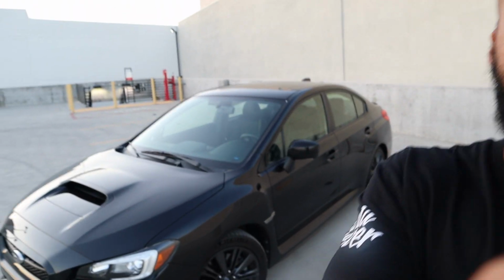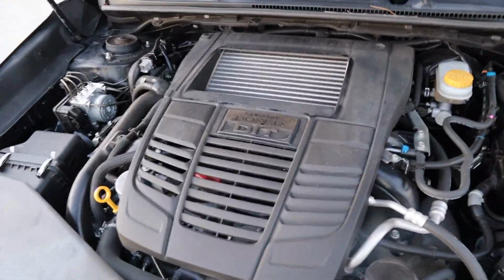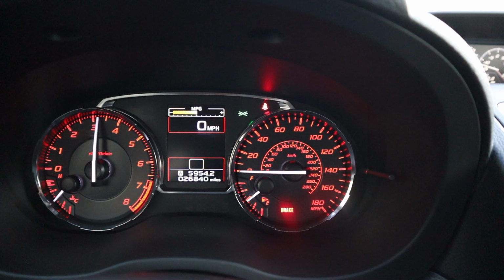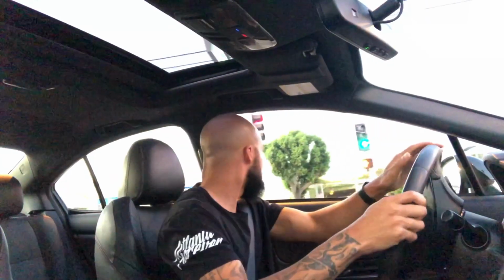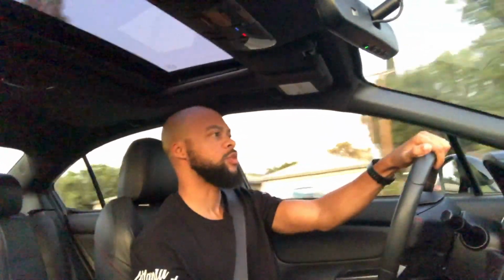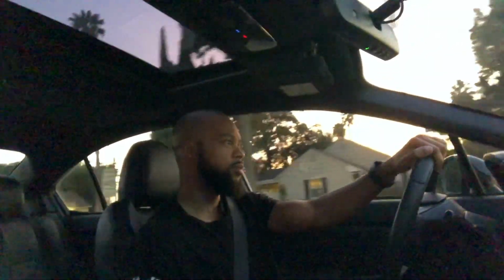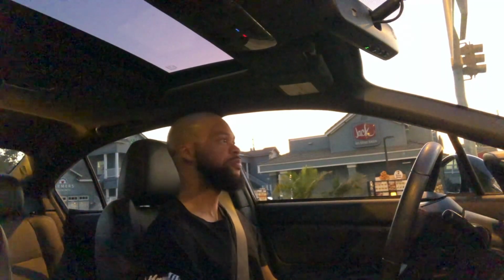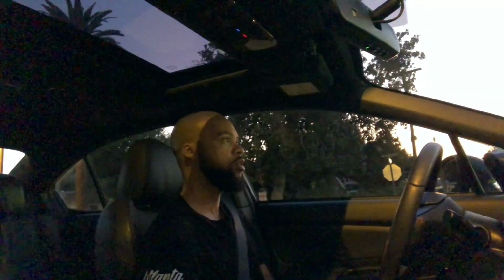2017 Subaru WRX Review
Is the WRX the better daily driver over the STi?